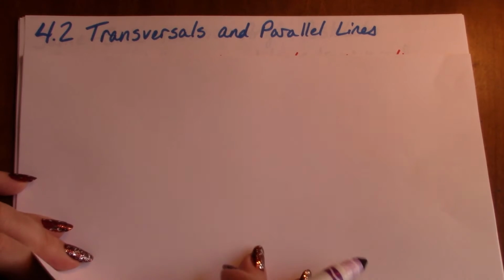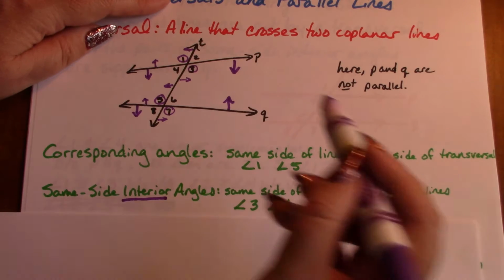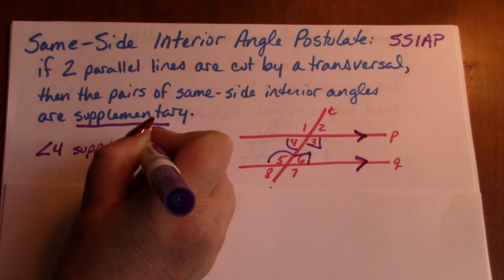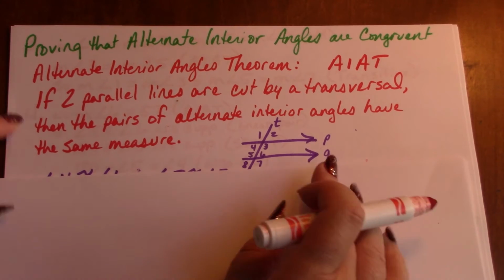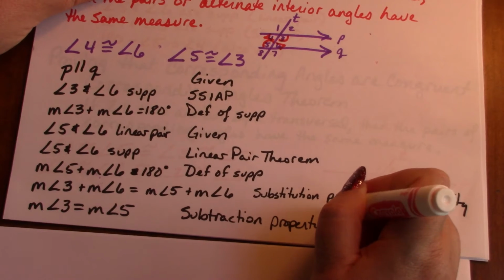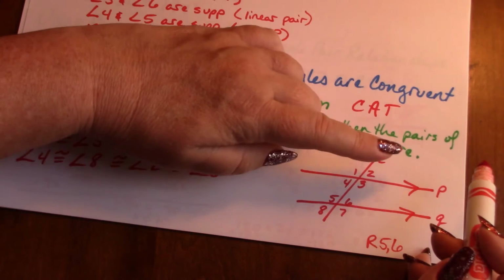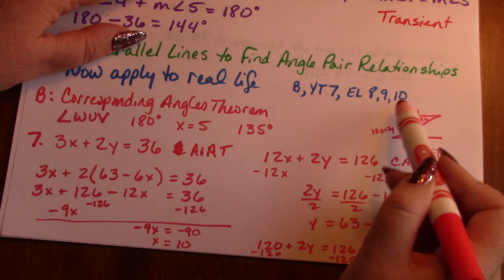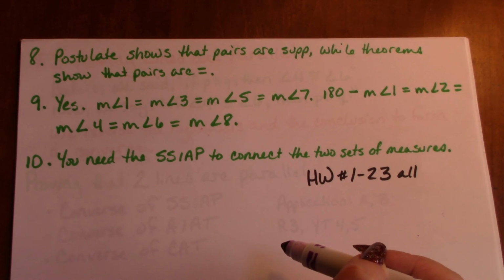Geom 4-2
Transversals and Parallel Lines